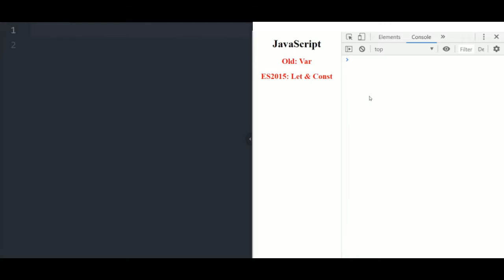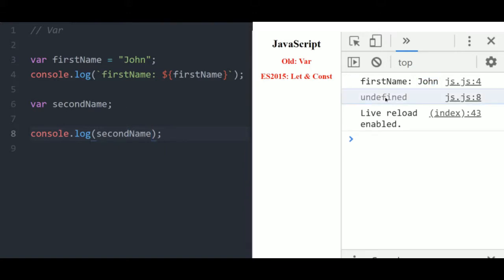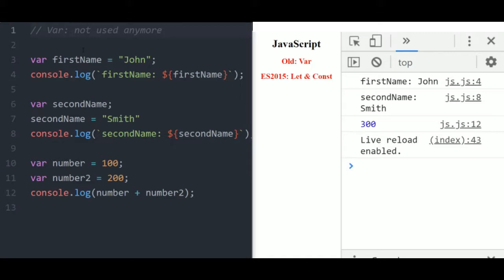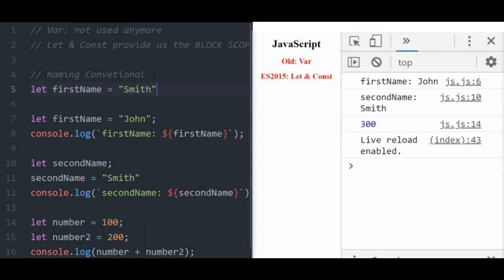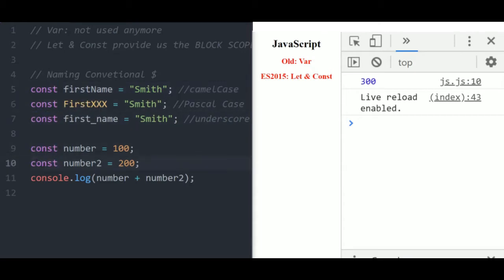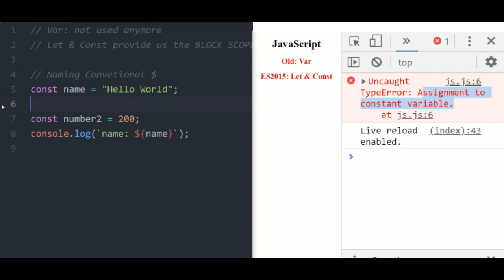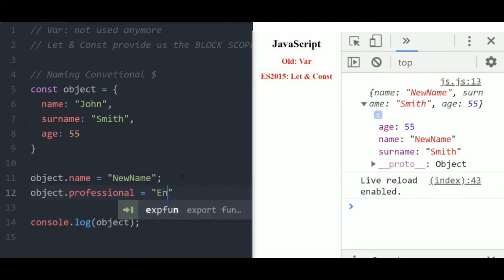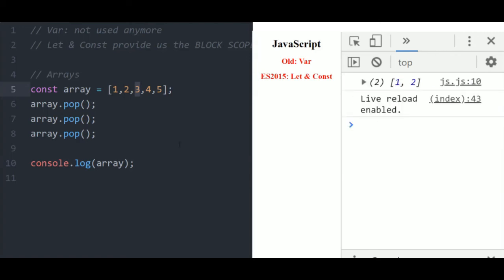JavaScript: Var & Let & Const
This video explain the three keywords in JavaScript (var, let and const) used to create variables!!!